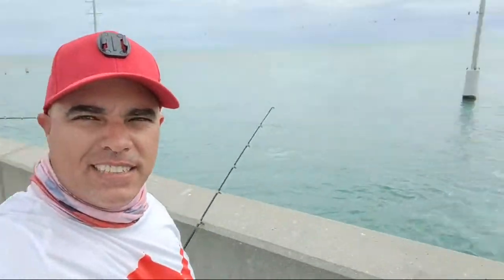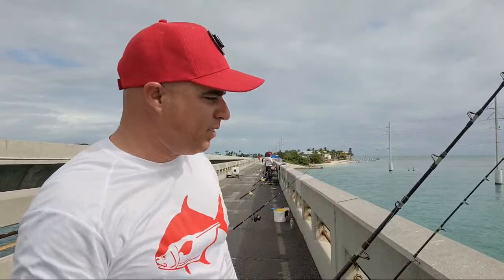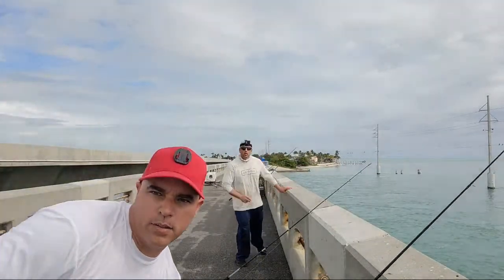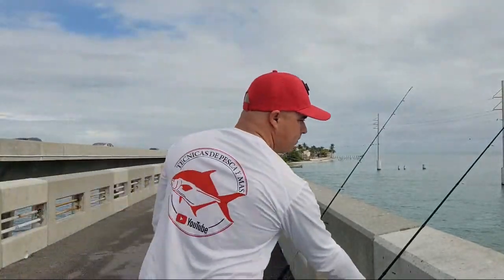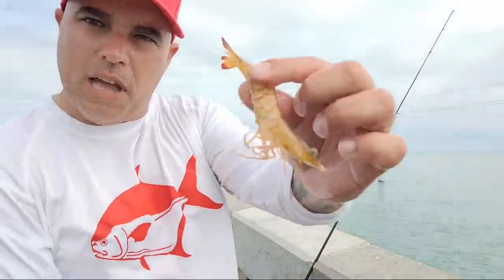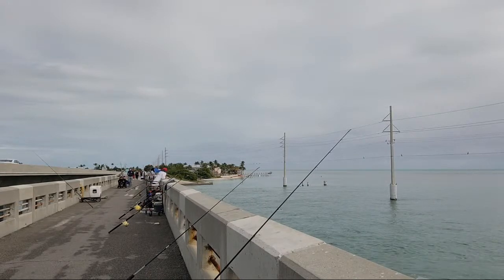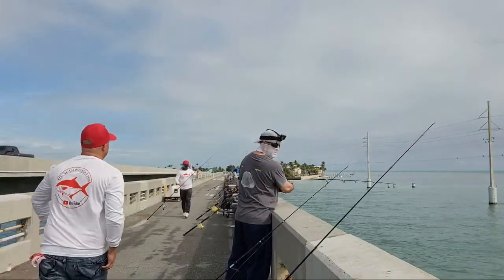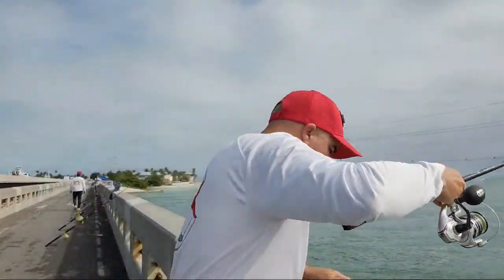Fishing Long Key Bridge Live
ANY HELP IS HIGHLY APPRECIATED THANK YOU SO MUCH.

HABLO ESPANOL SI LE INTERESAN VIDEOS EN ESPANOL MIREN MI CANAL NUEVO ,,,,,TECNICAS DE PESCA Y MAS. .GRACIAS !